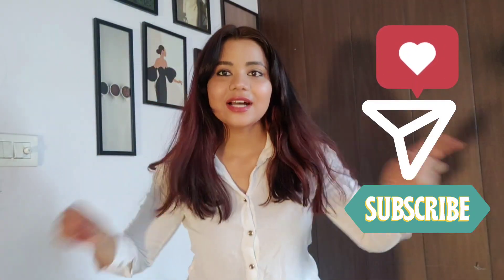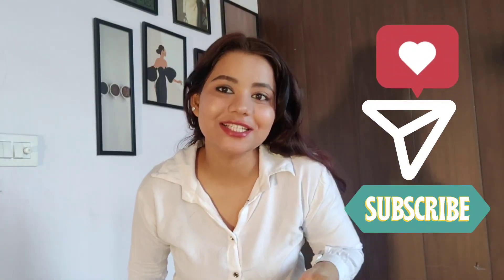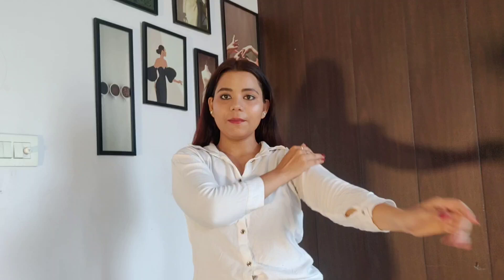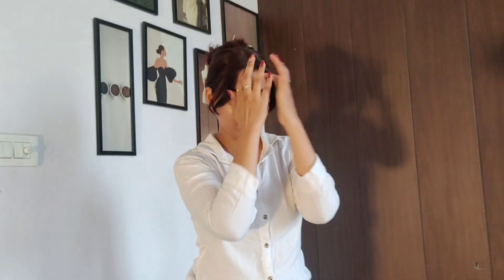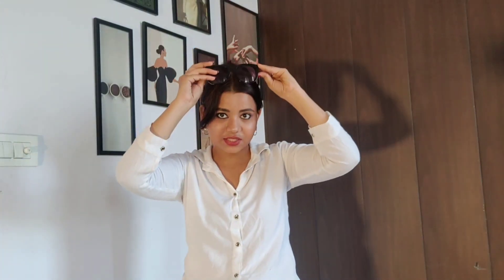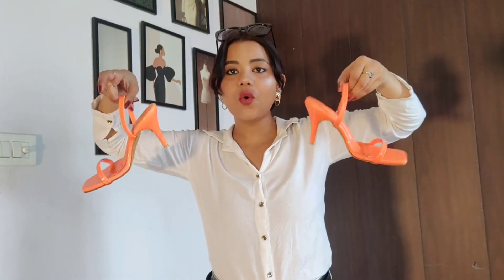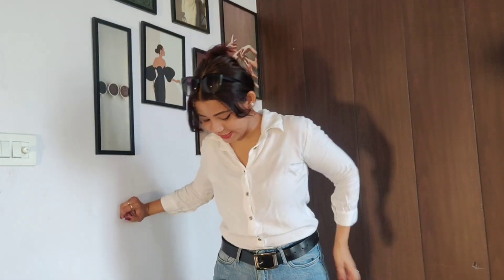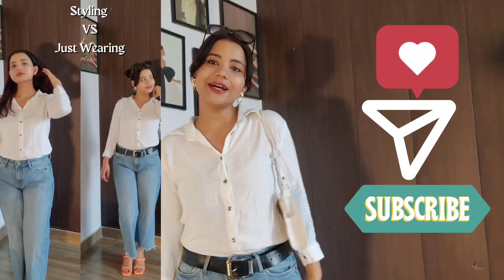Basic to Effortless Styling | Mansi Singh | Designer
The power of styling in Classic fits  lies in its ability to transform, express, and communicate. Just by adding few accessories for styling, I have elevated my outfit from ordinary to extraordinary.